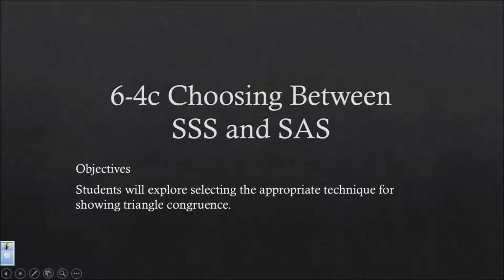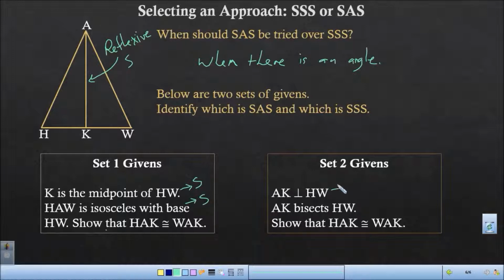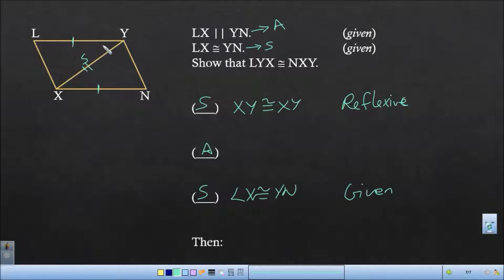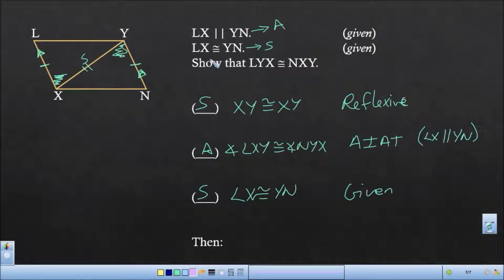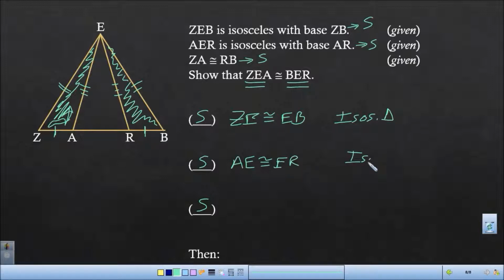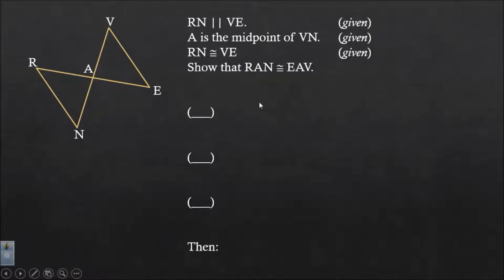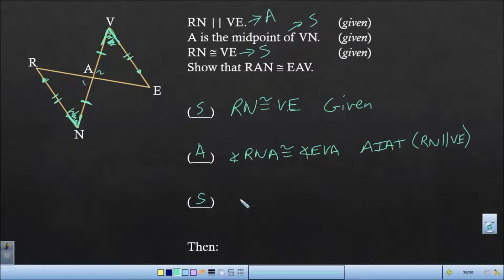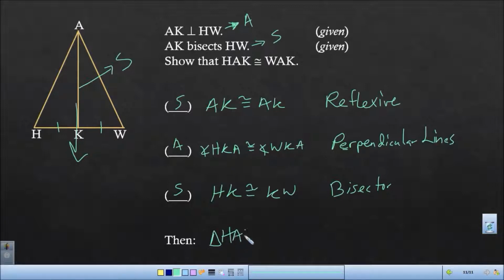6-4c Choosing Between SAS and SSS